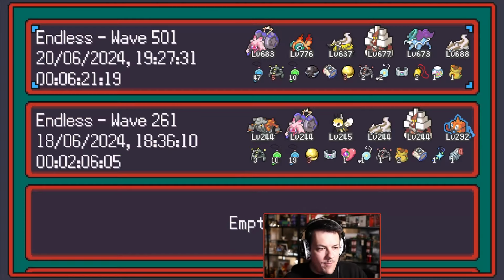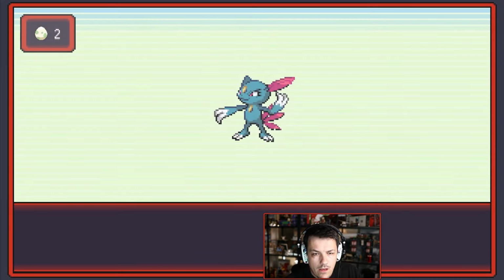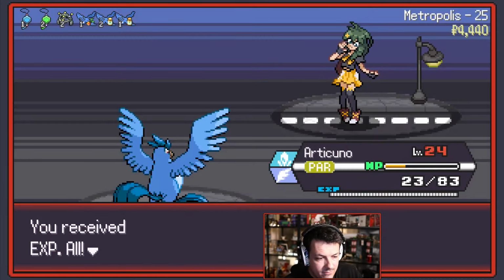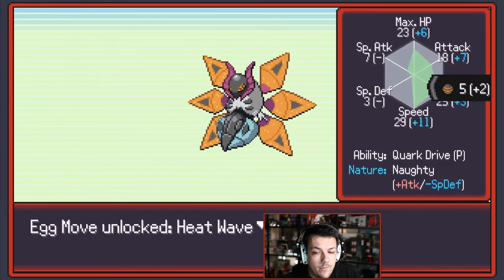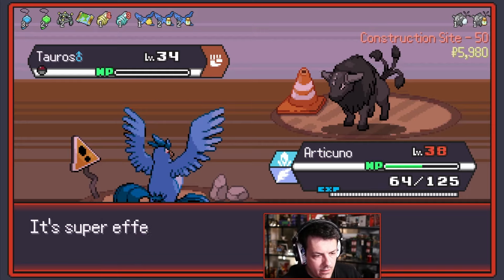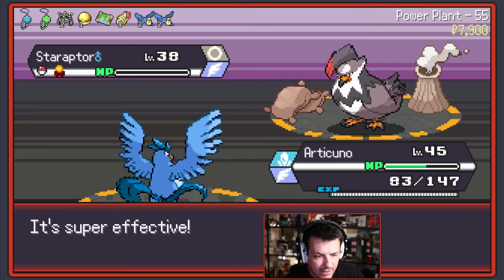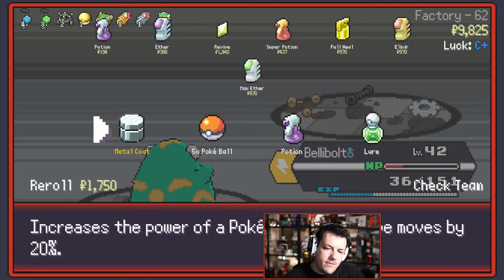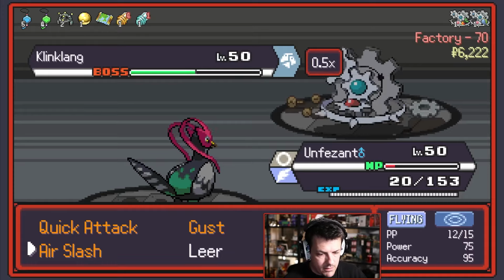How well does Articuno do in Classic mode? - in Pokérogue EP 25 | A Pokémon Rogue-lite!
Join me for my first dive into the exciting new Pokémon rogue-like game, Pokérogue, and the crazy Endless mode!
Please let me know any useful tips and hints, and also let me know what other games you'd like me to play on this channel!